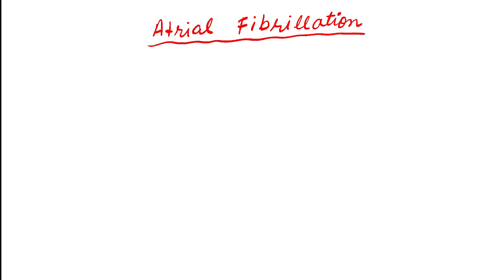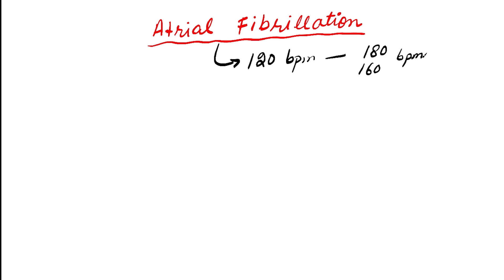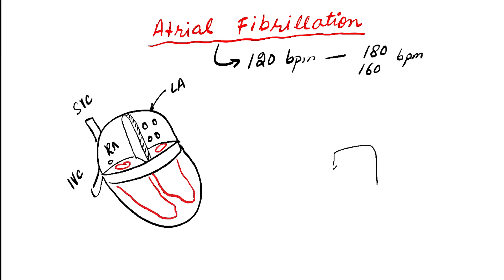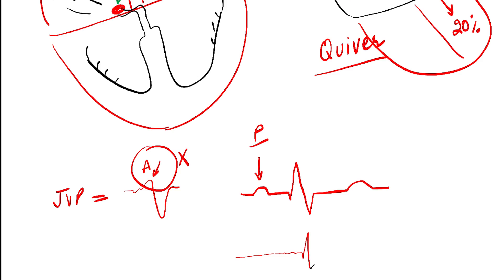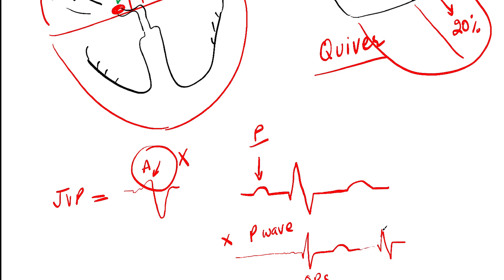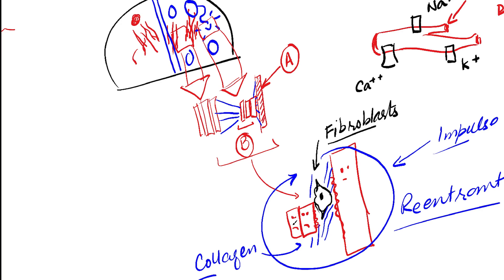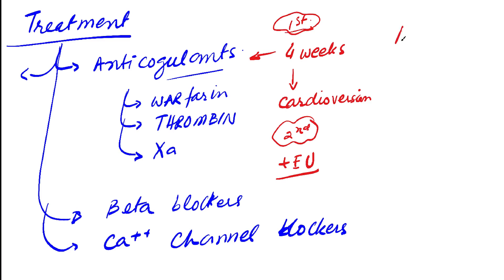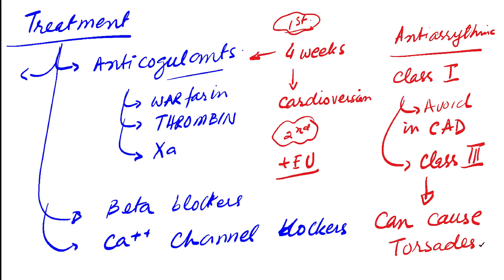Atrial Fibrillation - Pathophysiology and Clinical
10% of the US population of 80 years of age and above suffer from atrial fibrillation. Sometimes atrial fibrillation is not noticed by the patient for a long time resulting in sufficient cardiac remodeling that establishing a sinus rhythm becomes very difficult.

In this video talk, Dr. Syed discusses the definition, presentation, pathology, EKG, and salient points of management of the atrial fibrillation. Following aspects are discussed in detail:

1. Loss of atrial function during the episodes of the atrial fibrillation.
2. The risk of thrombus formation and duration of fibrillation where this risk increases significantly that cardioversion is contra-indicated.
3. Atrial fibrillation caused by failing heart and ischemic injury.
4. Cardiac remodeling at macro and cellular level during the long-standing atrial fibrillation and the reason why cardioversion becomes difficult.
5. Development of the reentry circuits and the need of catheter ablation.
6. EKG interpretation of the atrial fibrillation.
7. JVP changes (absence of the A wave) during the atrial fibrillation.
8. The absence of the S4 heart sound due to the atrial fibrillation where this abnormal sound is expected.
9. Pharmacological management and cardioversion approaches.
10. Catheter ablation indication and possible methods.
11. Clinical types/stages of atrial fibrillation.

EKG – difference between MAT and PAT

Posted on July 31, 2017

MAT stands for multifocal atrial tachycardia.

PAT stands for Paroxysmal atrial tachycardia.
A student going through drbeen’s EKG interpretation lectuers asked us the difference between MAT (multifocal atrial tachycardia) and PAT (paroxysmal atrial tachycardia).

Here is a quick summary of the differences:

 PAT is usually an extra focus/reentrant circuit in the atria. It is similar in pathology to PSVT but the location could be anywhere instead of near the coronary sinus (study our lecture on atrial flutter.) Due to the focus being away from the SA node, the P wave’s shape can be different but consistent. Usually, there also is a warm-up and cooling-down period.
MAT is due to many reentrant circuits (but not as many as in the atrial fibrillation). Because of multiple foci present in many locations in the atria, you will find P waves of many shapes. To diagnose a MAT you must identify three different shapes of the P waves in the EKG.
One more difference of the MAT and PAT from the PSVT is that carotid massage does not affect the heart rate in these conditions. Note: study this lecture to understand why it is difficult to cure arrhythmia due to reentrant circuits. (Hint: structural changes.)

MAT and PAT both have the common presentation of 100 to 200 bpm heart rate.